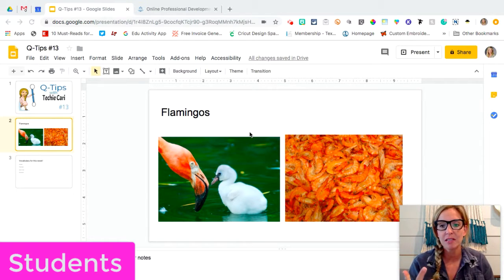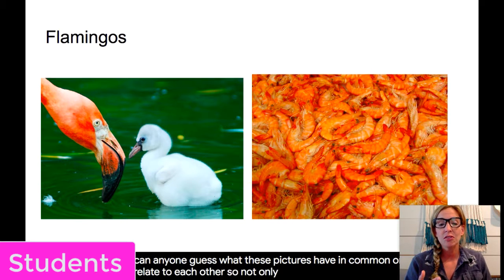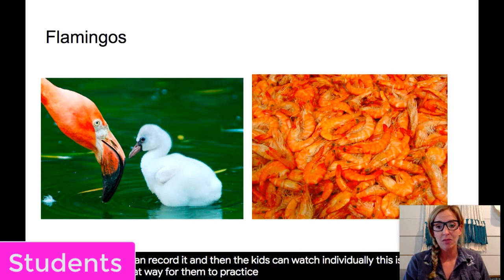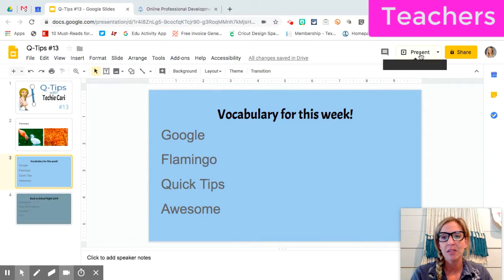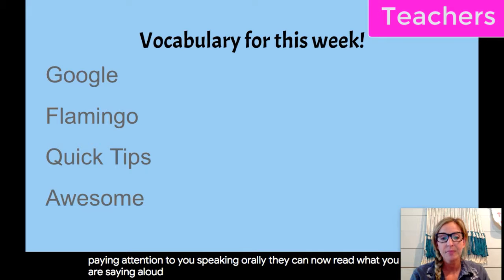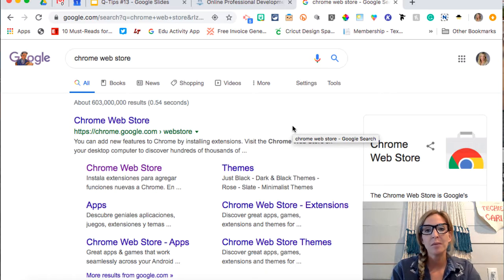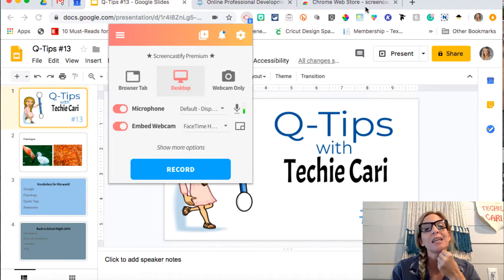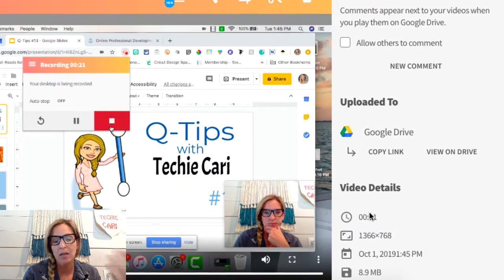Q-Tips with Techie Cari #13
Quick Tips for using Google Apps! Learn quick and easy ways to use CLOSED CAPTIONS inside of Google Slides to enhance instruction and presentations! My tips are here to help students, teachers, and administrators!